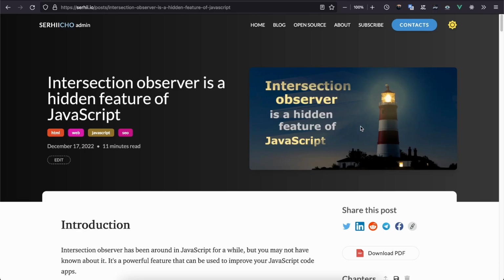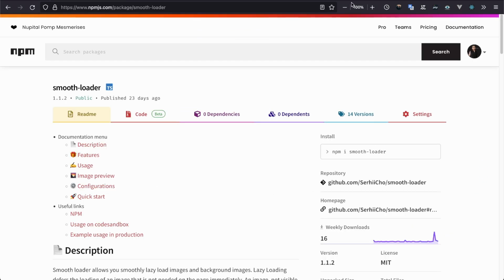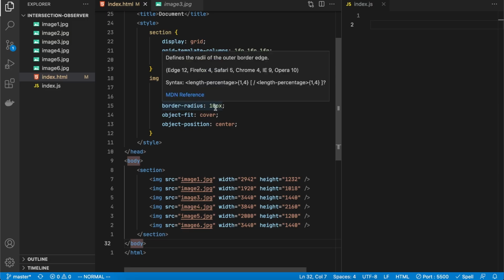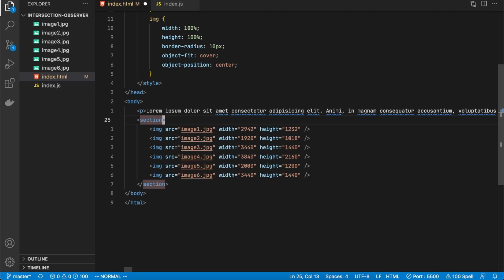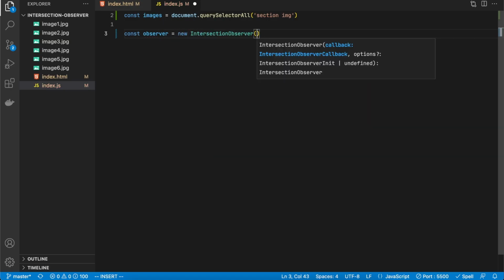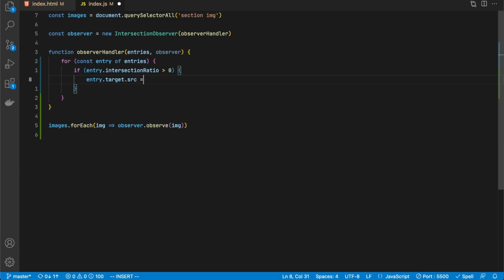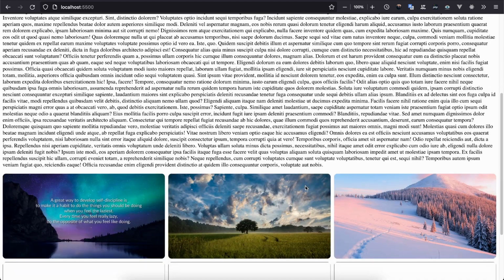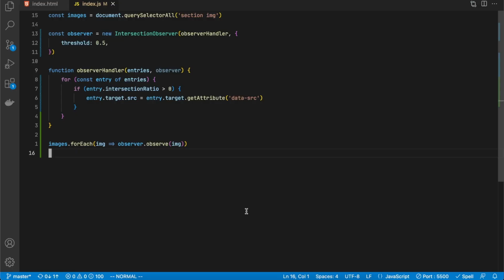The easiest way to lazy load images in JavaScript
In this video, you'll learn about the Intersection observer API.

0:00 - Intro
0:32 - Lazy loading example
2:09 - Lazy loading project
5:44 - Intersection Observer
8:49 - Observer options
10:42 - Smooth loader package
11:39 - The ending

👉  Code Editor: VS Code
👉  Code Editor Font: JetBrains Mono
👉 Editor font: JetBrains Mono